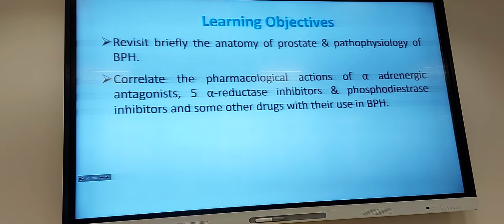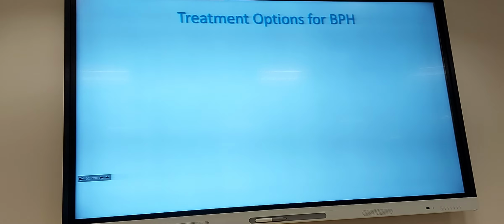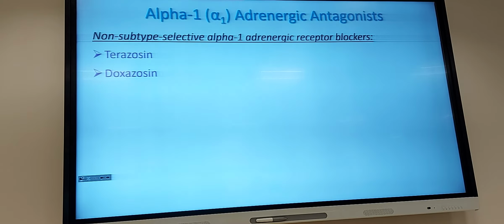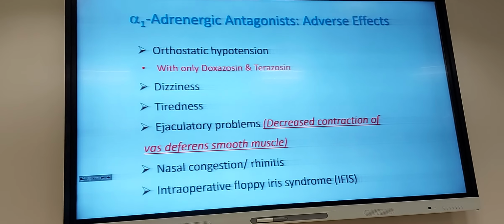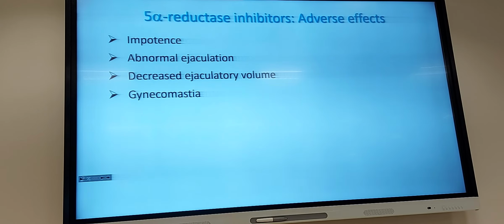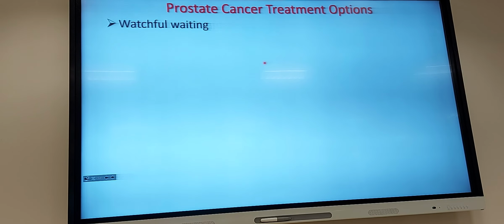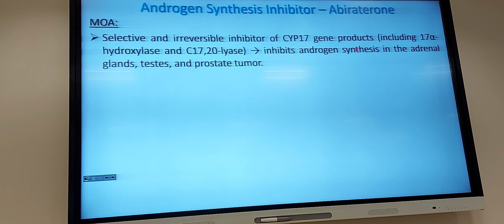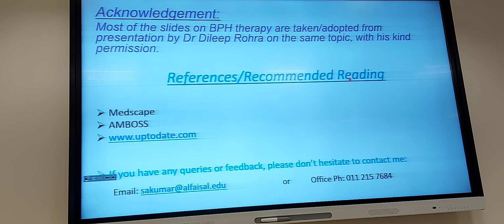5. Drugs in benign/malignant prostatic lesions